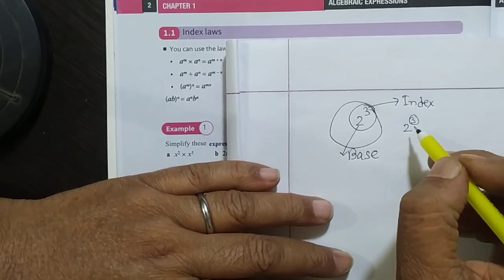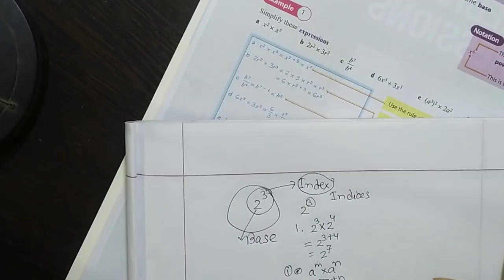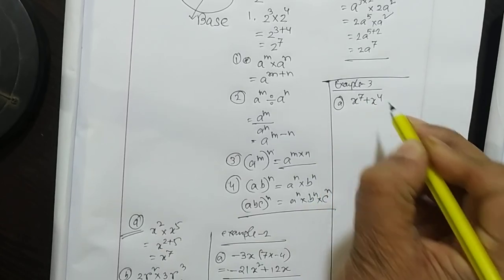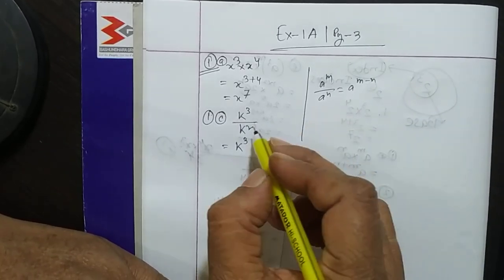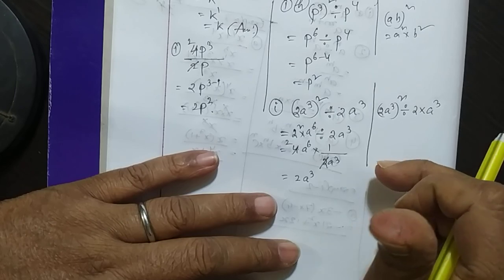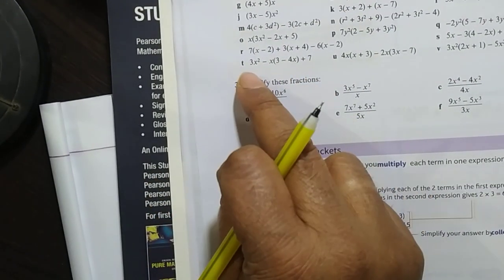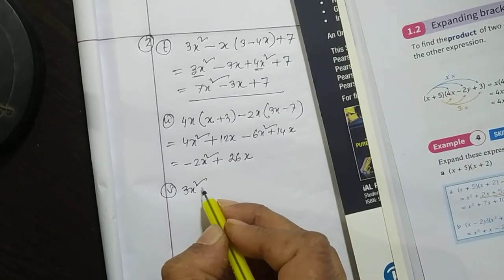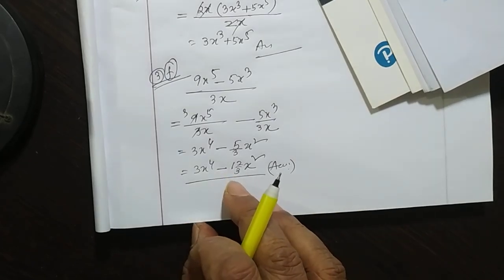A Level Pure Math 1,Pearson Edexcel.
Ex-1A,page 3,Chapter 1,Pearson Edexcel International A Level Pure Mathematics 1,Student Book